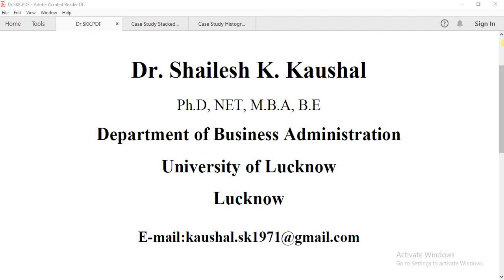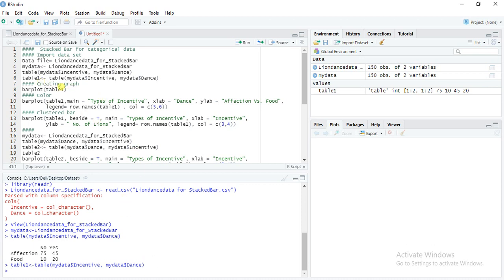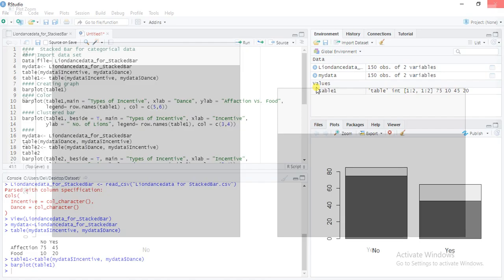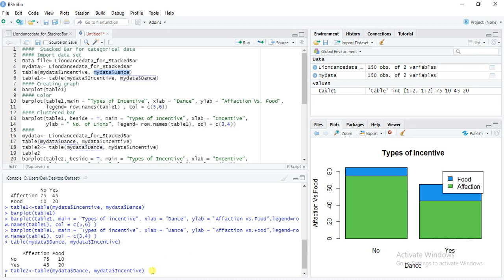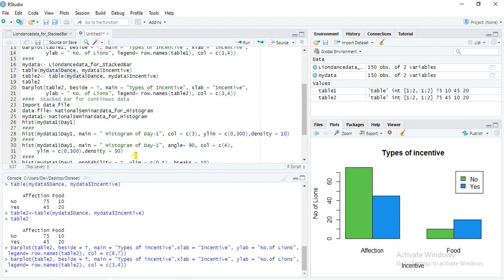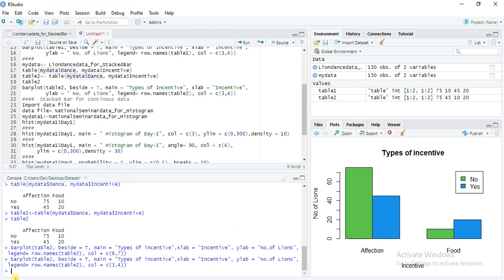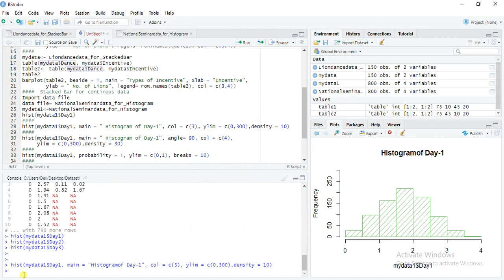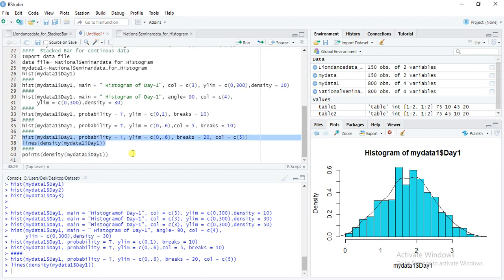Stacked Bar & Histogram